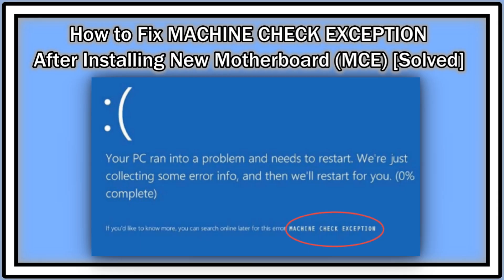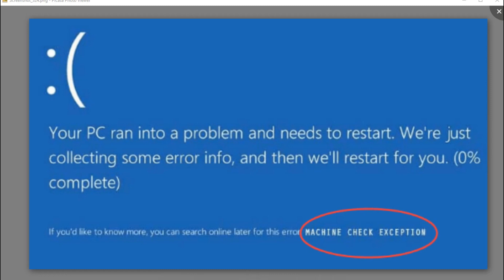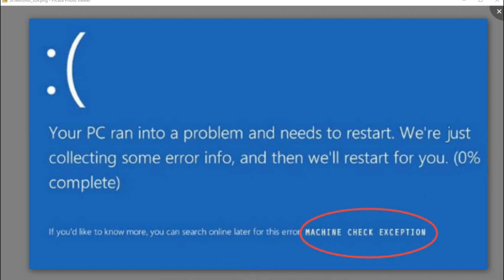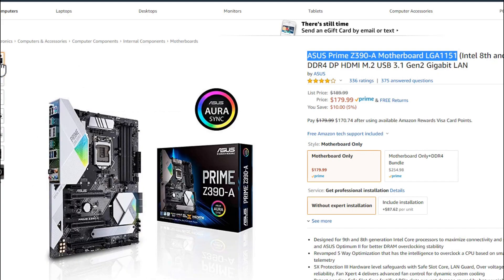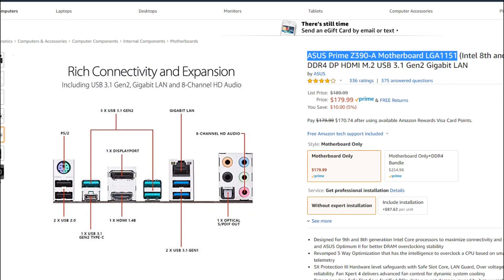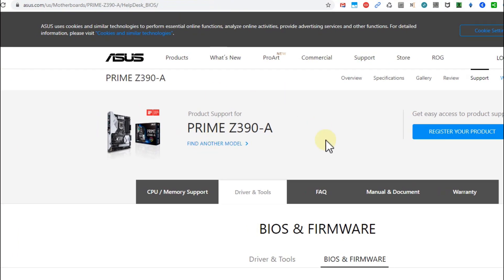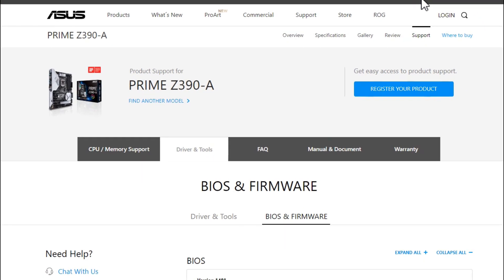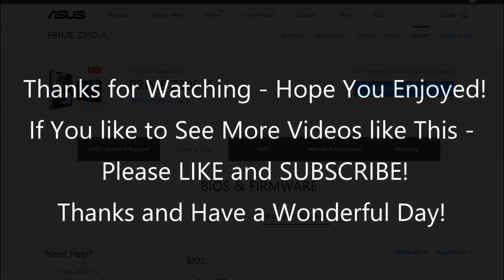How to Fix "MACHINE CHECK EXCEPTION" (MCE) After Installing A New Motherboard [Solved]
After I installed a new motherboard I got this strange BSOD "MACHINE CHECK EXCEPTION" error which usually indicates a computer hardware error and was looking for a solution, how to fix, but couldn't find and finally I found a very easy solution.